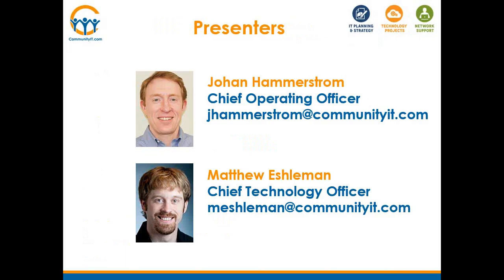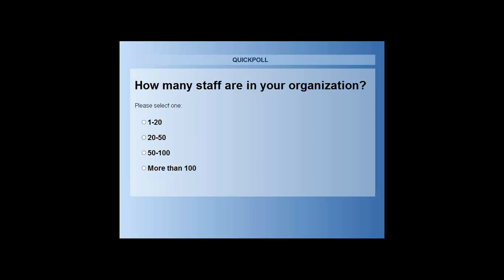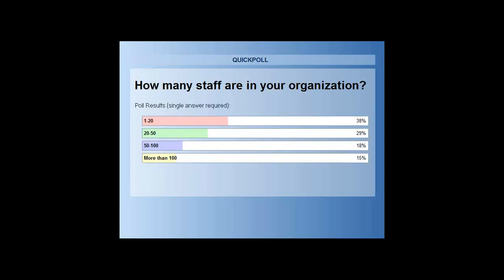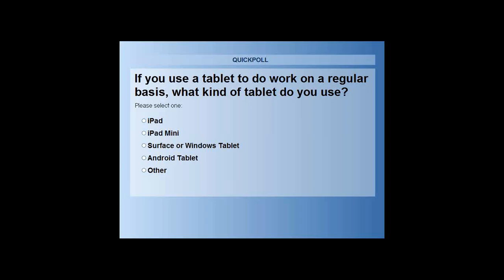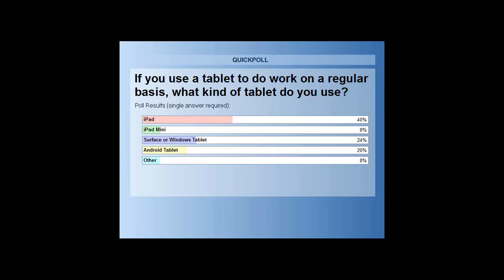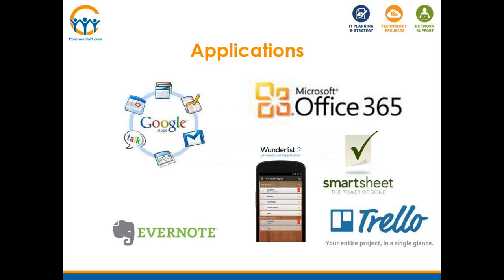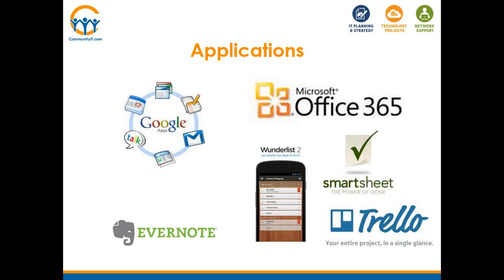Nonprofit IT Trends: Look Back at 2013 - Community IT Innovators Webinar 111413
When it comes to Nonprofit IT trends, 2013 was a year filled with exciting opportunities for organizations to move their IT infrastructure to the cloud.  There was a shift away from hosting email in-house to hosting it in Google Apps and Office 365.

Johan Hammerstrom, COO, and Matthew Eshleman, CTO, talked about IT opportunities and challenges nonprofits faced in 2013.  Here are some of the questions they addressed during the webinar.

- Who were the tech winners and losers from 2013?
- How did the evolving world of devices—desktops, laptops, tablets and mobiles—affect nonprofits?
- How were organizations able to save money in terms of their IT infrastructure?
- What were some of the challenges they faced in terms of IT security and backups?
- What do these trends portend for 2014?